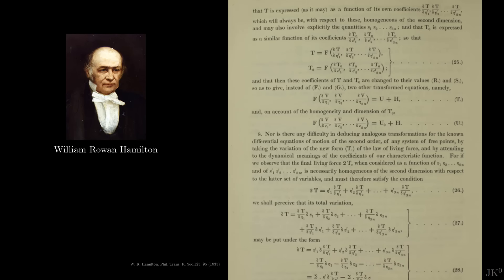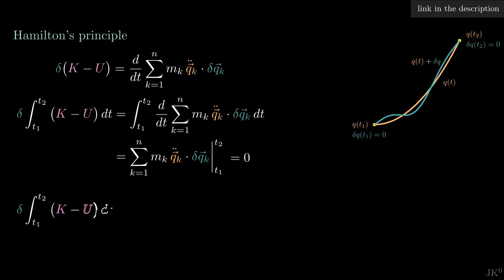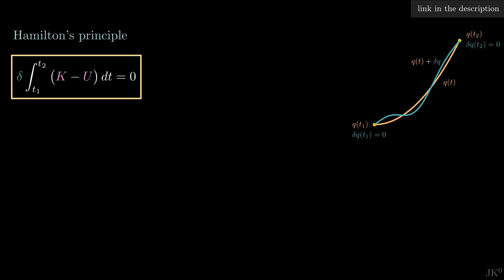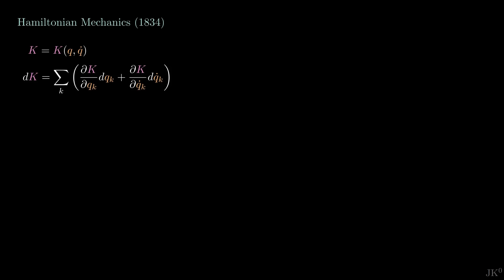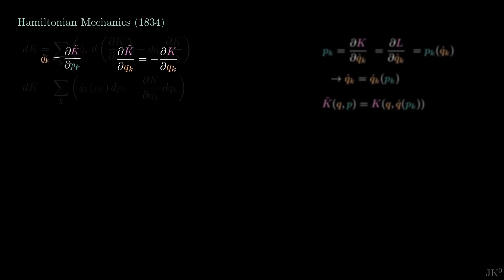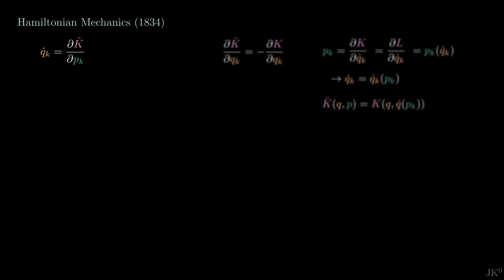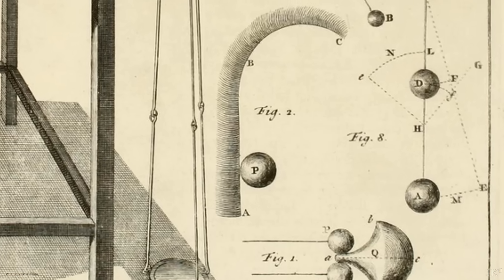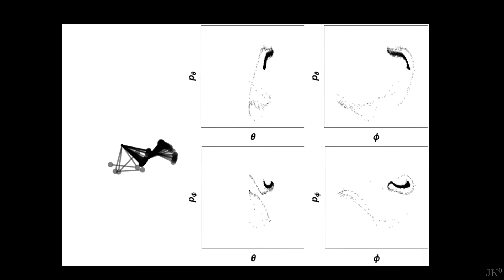The origin of Hamiltonian Mechanics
In this video, I present one of the most influential formulations of classical physics — Hamiltonian mechanics. This is a walk through the birth of Hamiltonian mechanics and how Hamilton extended Lagrange’s work into a new, elegant formulation that would go on to influence quantum theory, statistical mechanics, and dynamical systems.

[References]

∘  A-M. Legendre, "Mémoire sur l'intégration de quelques équations aux différences partielles," Histoire de l'Académie royale des sciences 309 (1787)
∘ W. R. Hamilton, "Second Essay on a general method in dynamics," Phil. Trans. R. Soc.125, 95 (1835)
∘  W. Heisenberg, "Über quantentheoretische Umdeutung kinematischer und mechanischer Beziehungen," Z. Phys. 33, 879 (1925)
∘  M. Born and P. Jordan, "Zur Quantenmechanik,” Z. Phys. 34, 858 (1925)

[Credits]

Portrait of Adrien-Marie Legendre, public domain
Joseph Louis Lagrange, public domain
Lagrange's Analytical Mechanics, public domain
William Rowan Hamilton, public domain
A-M. Legendre, public domain
Werner Heisenberg by AIP
Max Born by AIP
Pascual Jordan by AIP
Force diagrams by W.J.'s Gravesande, public domain Mathematical elements of natural philosophy, confirm'd by experiments
Phase space of a simple pendulum by J. Bertolotti, public domain
Phase space of a double pendulum by J. Bertolotti, public domain

AIP: American Institute of Physics, Emilio Segrè Visual Archives